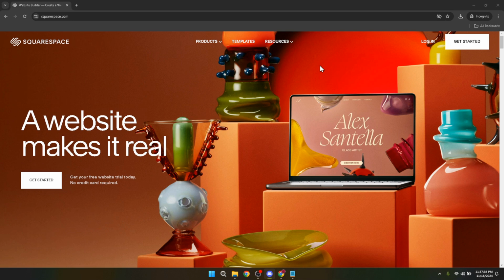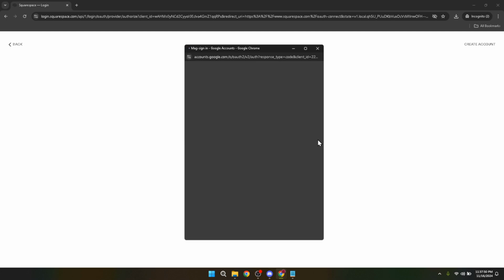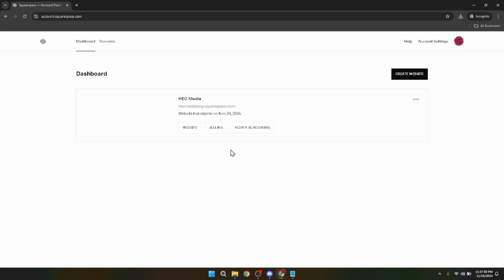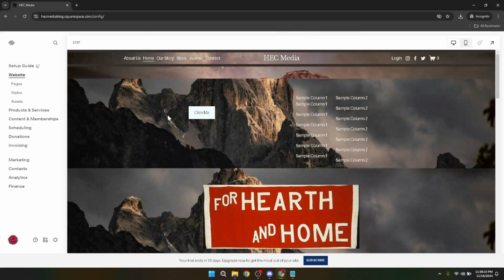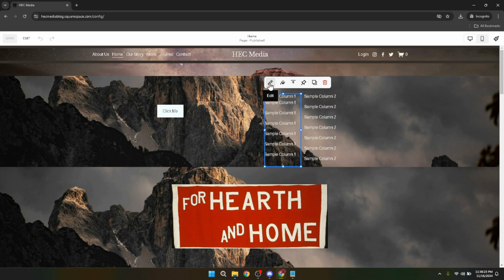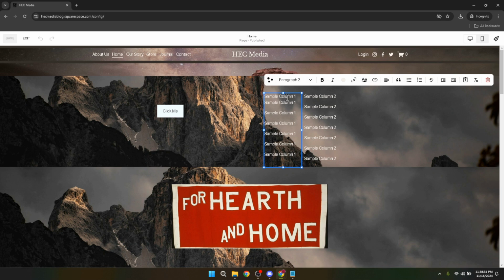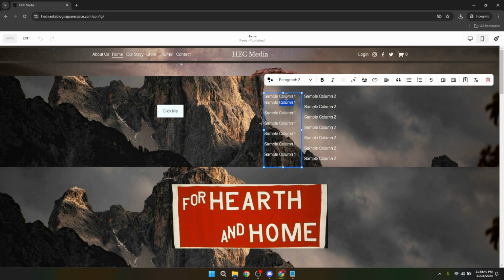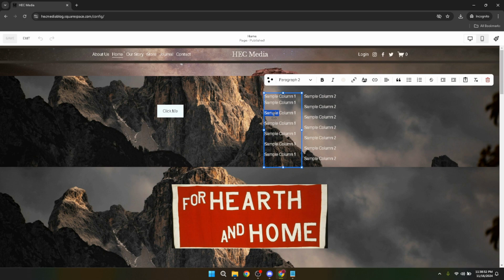How to Highlight Text on Squarespace (Full 2024 Guide)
In today's video we cover squarespace tutorial,how to use squarespace,squarespace,squarespace how to,squarespace 7.1,how to use css in squarespace,squarespace tips,squarespace website,squarespace help,how to upload a custom font to squarespace,squarespace tutorial for beginners,animate text highlight on squarespace,squarespace css,squarespace seo,squarespace tutorials,squarespace hacks,squarespace advice,how to edit text on squarespace,how to underline text on squarespace